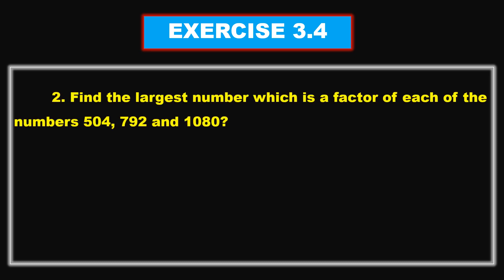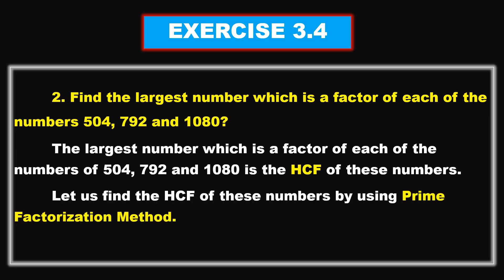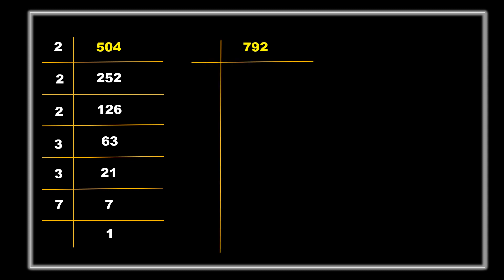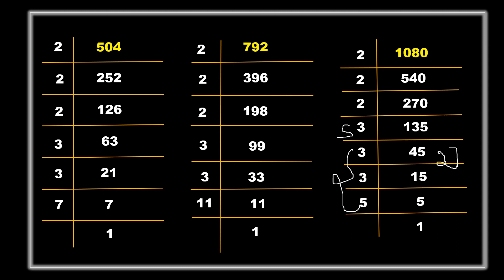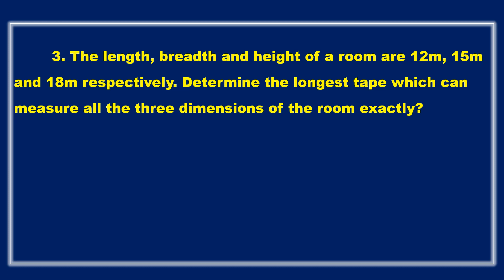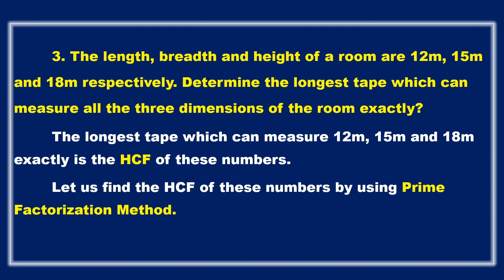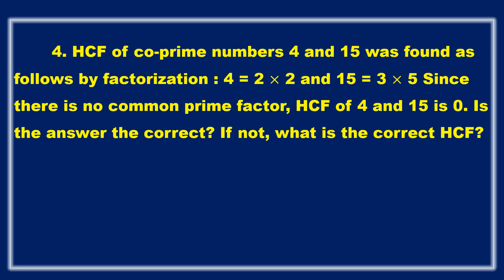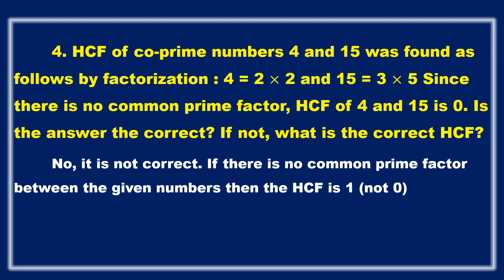Class 6 Maths || HCF || Application of HCF in Our Daily Life || Ex. 4 Q. No. 2, 3 and 4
HCF or Highest Common Factor (Greatest common factor) refers to a set of two or more different numbers that can be divided by exactly or a common number. HCF is also called as GCD/GCM – Greatest Common Divisor, Greatest common denominator, or Greatest Common Factor.
We can use the H.C.F. method where we need:
1) To split things into smaller sections.
2) To equally distribute 2 or more sets of items into their largest grouping.
3) To figure out how many people we can invite.
4) To arrange something into rows or groups.
This video provide the application of HCF in different situations.